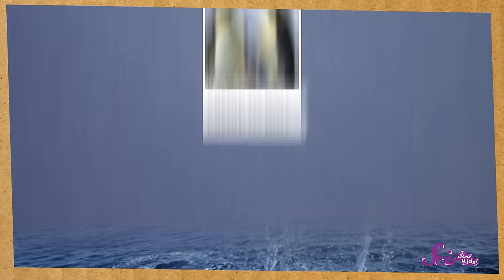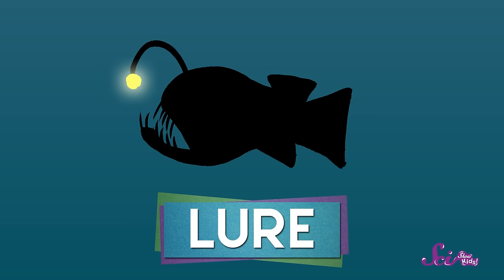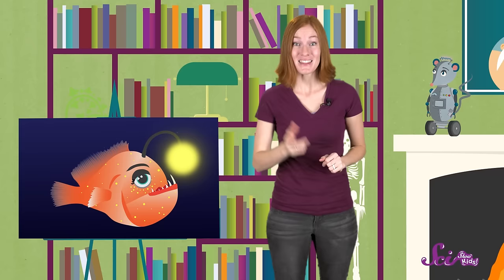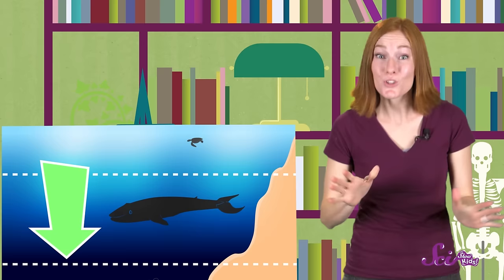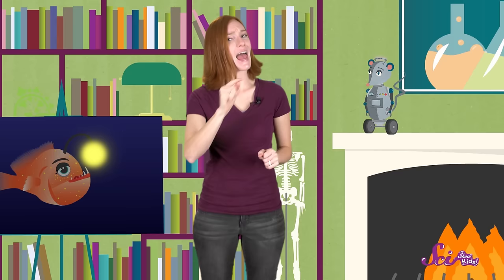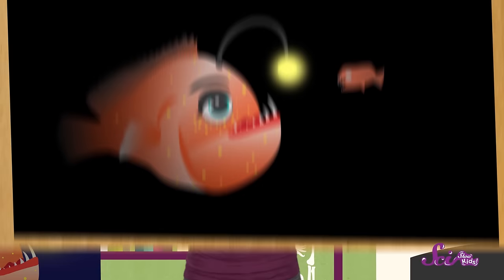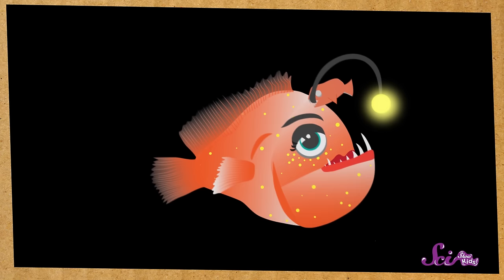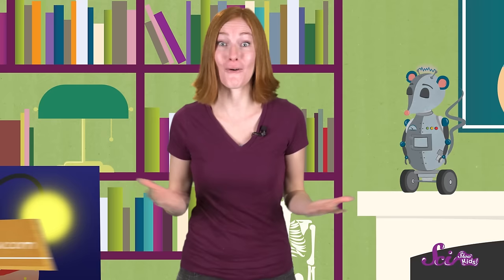All About Anglerfish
Learn all about the anglerfish! A creepy-looking, deep-sea-dwelling creature that glows!